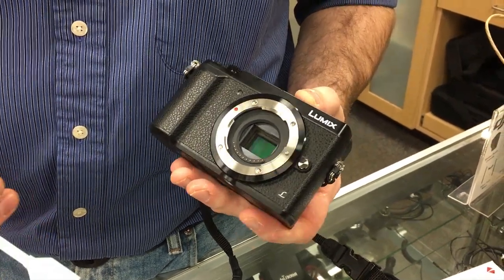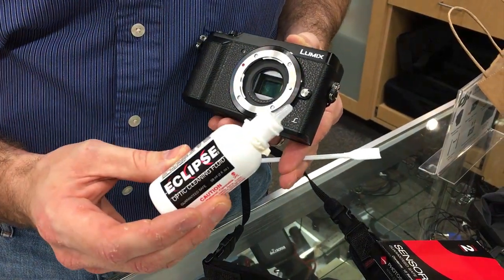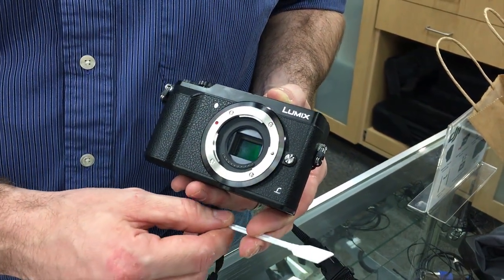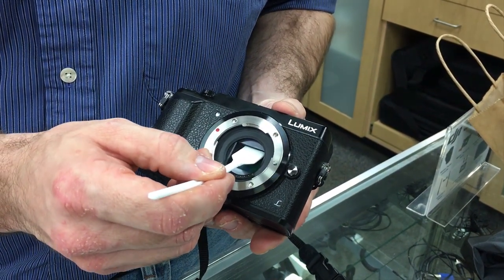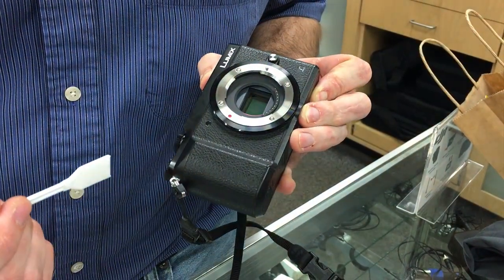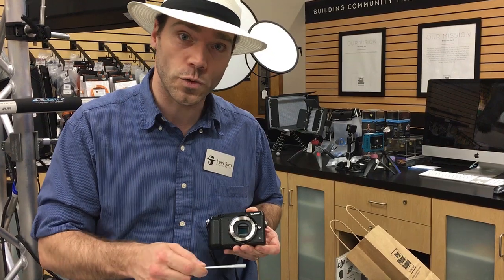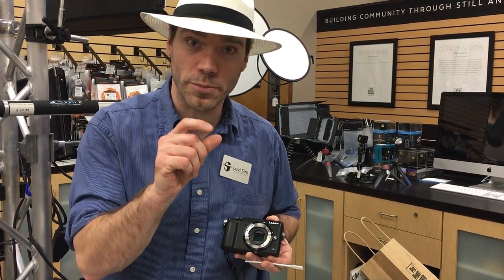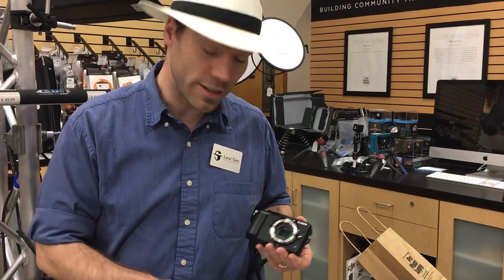Mirrorless Maniac: Sensor Cleaning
See the accompanying article with more information right Sensor cleaning makes most photographers go into fits worrying about ruining their cameras. This quick video shows how easy it is to clean your camera's sensor with the right tools. While it's a little simpler to clean a mirrorless camera's sensor, you can do this with a DSLR, as well--just use the mirror lockup function. Get more photography education at Photofocus.com.